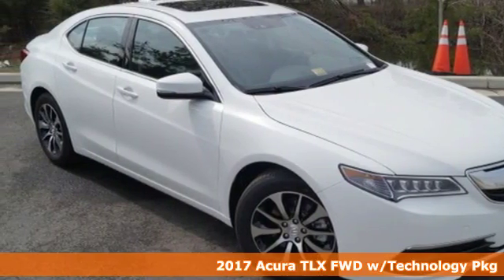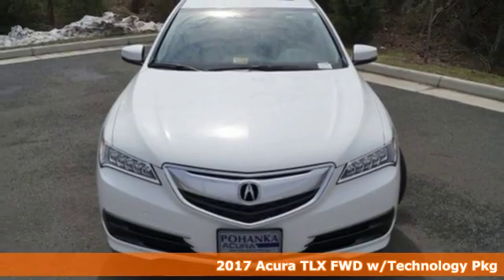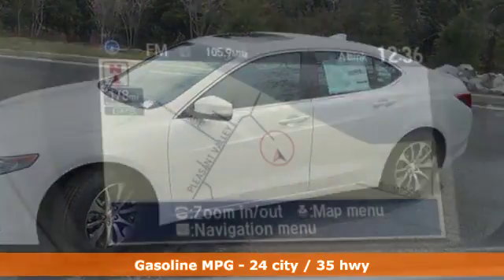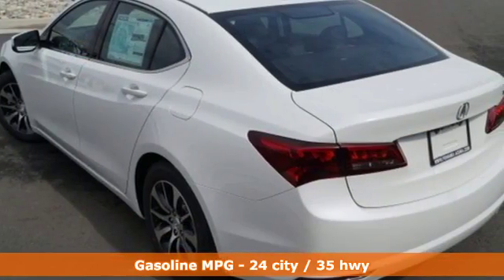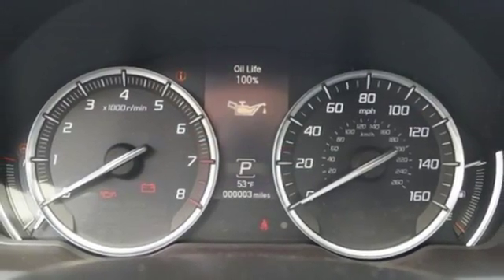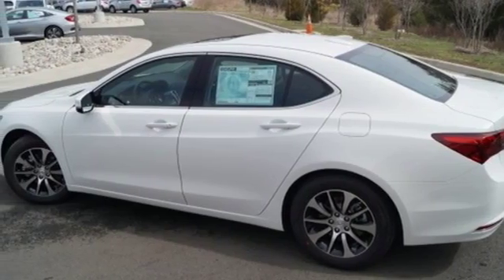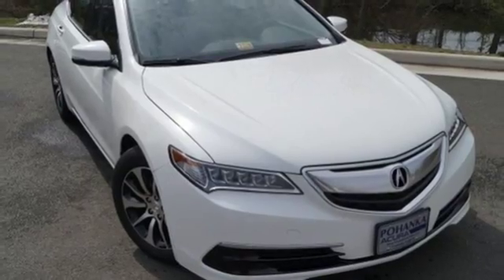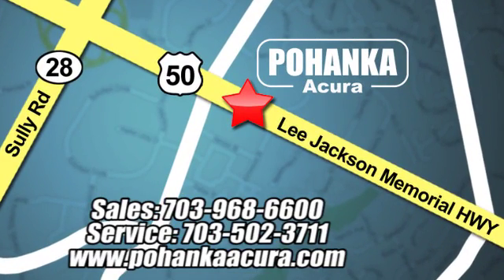New 2017 Acura TLX Arlington VA Acura Washington-DC, DC AHA010307 - SOLD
Year: 2017
Make: Acura
Model: TLX
Trim: 2.4L
Engine: 2.4L DOHC 16V
Transmission: 8-Speed Dual-Clutch
Color: White
Interior: Ebony
Stock #: AHA010307
VIN: 19UUB1F53HA010307
No games, just business! The Pohanka Acura EDGE! This great 2017 Acura TLX is the rare family vehicle you are searching for. If you're looking for a great vehicle with lots of extra features, this TLX is the car for you. All prices exclude taxes, title, license, and dealer processing fee of $599.00. Published price subject to change without notice to correct errors or omissions or in the event of inventory fluctuations. All features not on all vehicles. Vehicles shown are for illustration purposes only. MPG is based on 2016 EPA mileage ratings. Use for comparison purposes only. Your actual mileage will vary, depending on how you drive and maintain your vehicle, driving conditions, battery pack age/condition (hybrid only), and other factors. MPG is based on 2017 EPA mileage ratings. Use for comparison purposes only. Your mileage will vary depending on driving conditions, how you drive and maintain your vehicle, battery-pack age/condition (hybrid only), and other factors.

Address:
13911 Lee Jackson Hwy